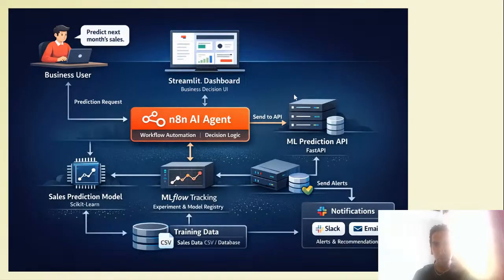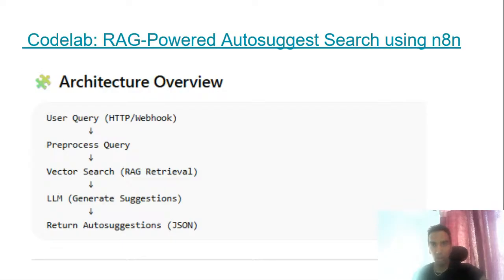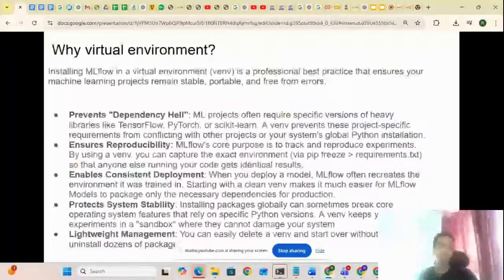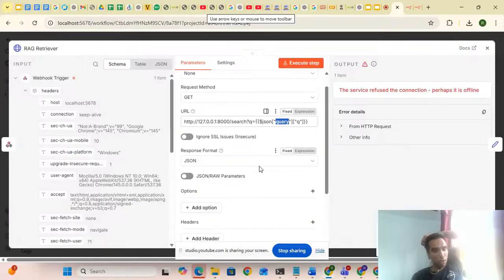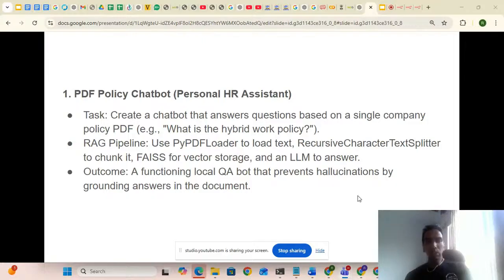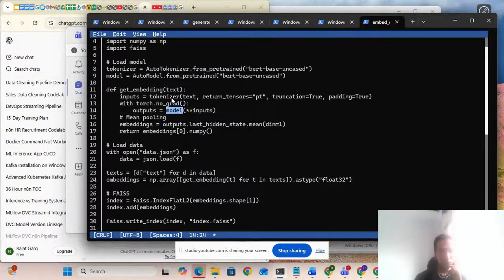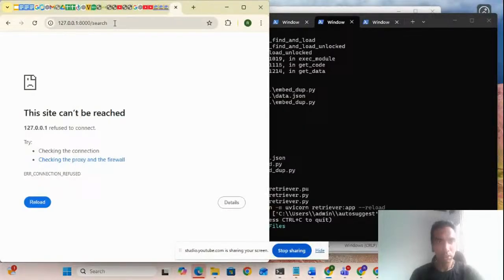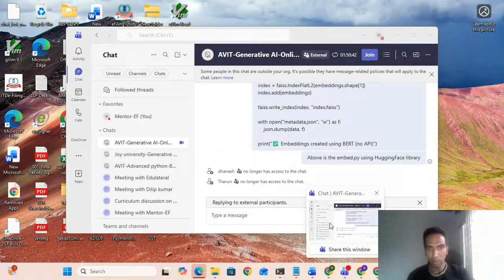Autosuggest bot using n8n